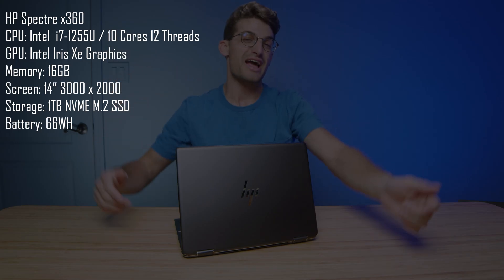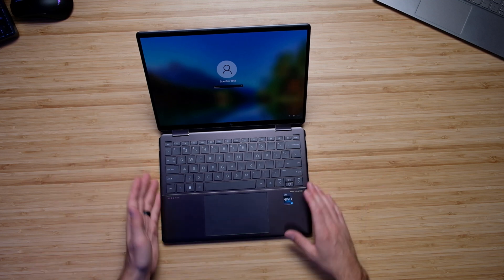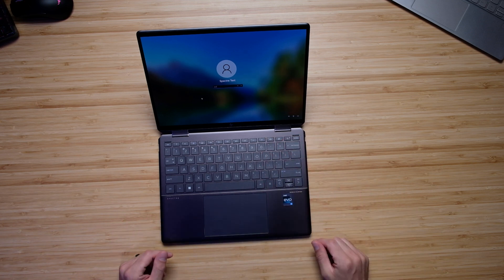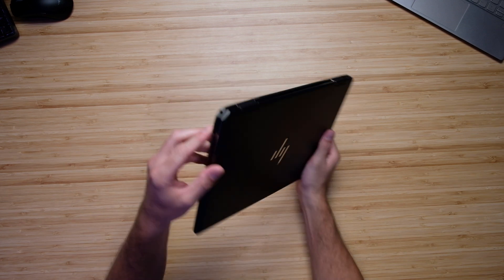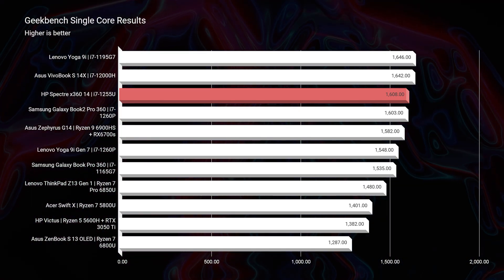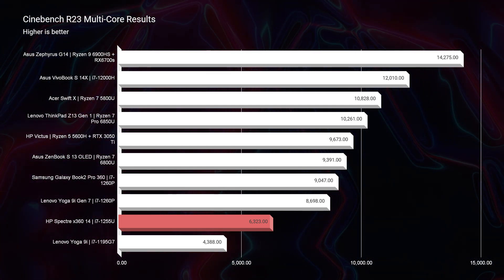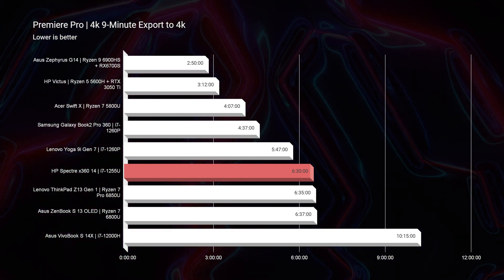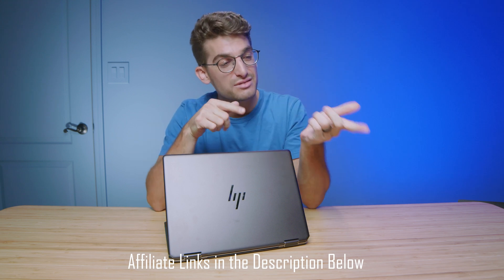Gorgeous OLED Screen but is the i7-1255U Good Enough? | HP Spectre x360 14"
The latest HP Spectre x360 14 has a gorgeous OLED display and comes with the i7-1255U. It is a beautiful display but does it have the power creative professionals need?

💻 HP Spectre x360 14" - Commission Earned )

0:00 - HP Spectre x360 14 Initial Thoughts
0:13 - Screen Brightness, Color Accuracy, and Color Gamut Range
0:37 - Weight & Thickness
0:55 - Build Quality Assessment
0:48 - One of my favorite things about this laptop
1:51 - Thoughts on the keyboard
2:15 - Keyboard & Trackpad Audio Sample
2:31 - Speaker Audio Sample
2:54 - How does the Webcam look?
3:06 - I/O Ports
3:53 - How good is the battery life?
4:36 - Is the i7-1255U any good?
5:00 - Geekbench Single Core & Multi-Core
5:47 - Cinebench R23 Single Core & Multi-Core
6:10 - Photoshop Benchmark
6:36 - Premiere Pro Video Editing Playback
7:15 - Premiere Pro Video Editing Export Times
7:32 - Should you buy the HP Spectre x360 14